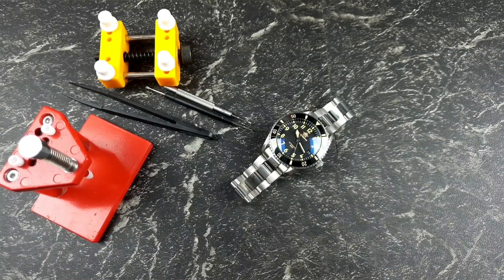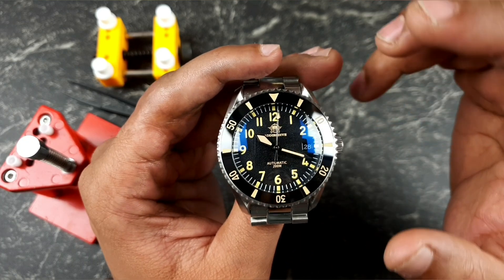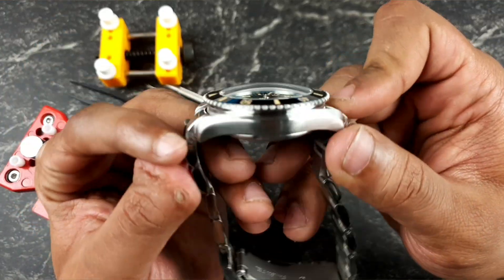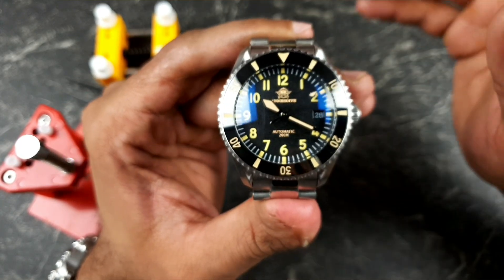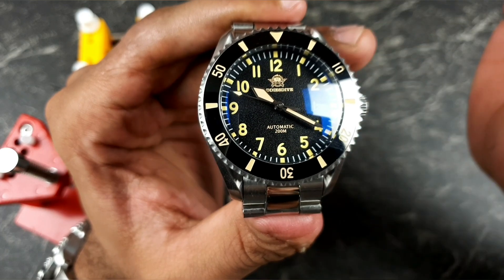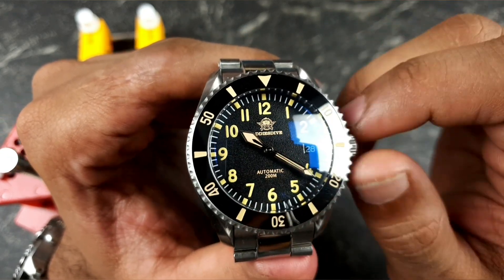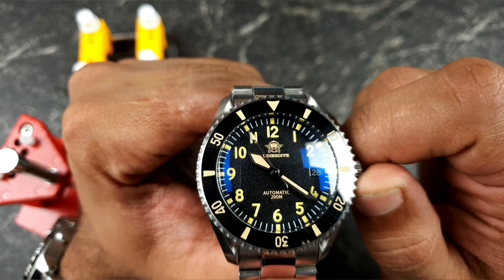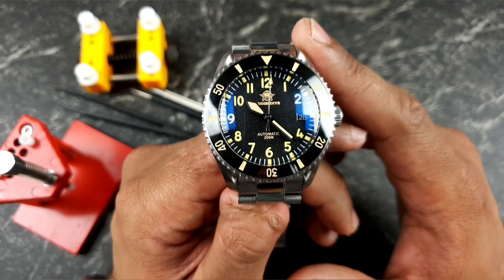⭐The addiesdive vintage diver gets modded! - What is compatible? | The Watcher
So I went about modding the AddiesDive with what I had lying around. Sad to say the dial could not be modded as it needs a 31mm dial. Search for this size on AliExpress, there are some pretty cool Seamaster style Sterile dials around.
I did however replace the date wheel and the hands, making it just a touch more likable.

31mm dials on AliExpress

(just watch the date alignment)

Vintage sword hands
Search 'nh35 watch hands'

AddiesDive My H9

Some other great watches to look out for!

New Release 2021 - Pagani Design BB58 Homage

SteelDive SD 1954 / 1953 Sub Homage

AddiesDive Sumo Homage - Brand new 2021 Release

Phylida Seamaster NTTD Homage PT5000

Phylida Sea Dweller Homage PT5000

I am an affiliated member of AliExpress, Ebay & Amazon which means I am given a commission on every sale via the links posted, this does not increase the price you pay but it allows you to support the channel and continue receiving great content. The usage of these links is appreciated and a huge thank you to everyone watching!